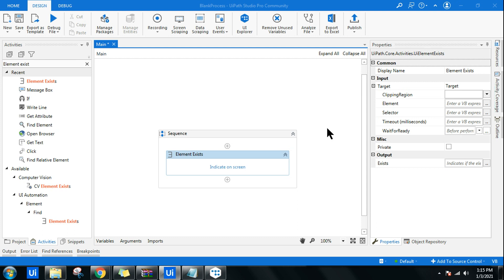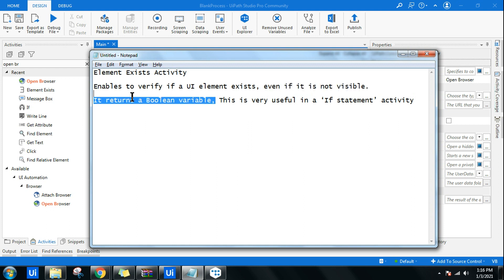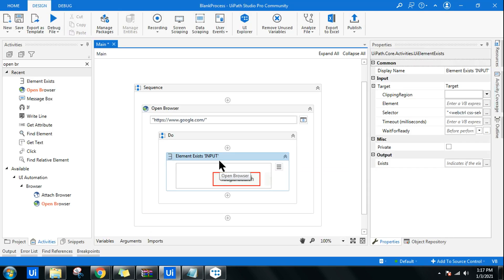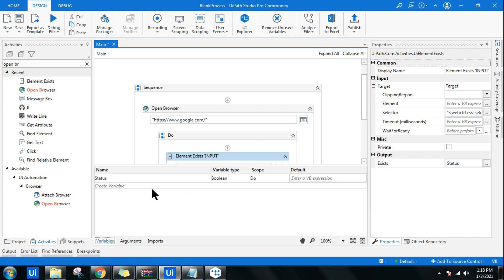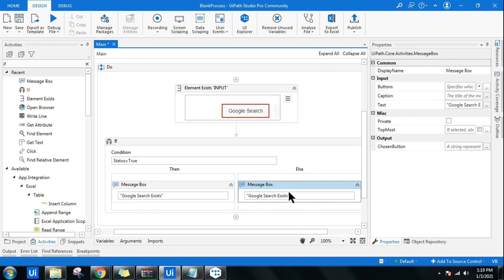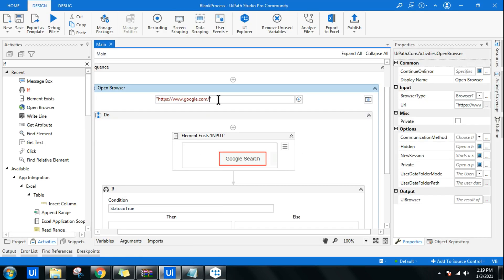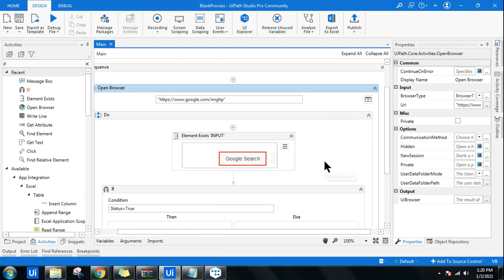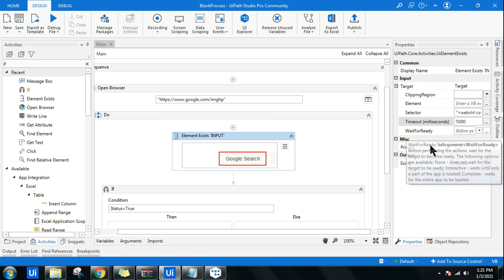UiPath - How to Use Element Exists Activity in UiPath | Example of Element Exists Activity UiPath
: Element Exists in UiPath returns a boolean variable that states whether a specified UI element exists. Lets learn from this video how to use "Element Exists" activity in UiPath. This example of Element Exists in Uipath will assist you further in the UiPath Learning!